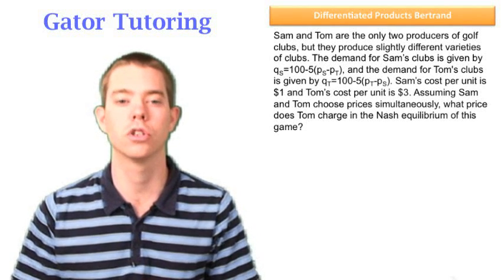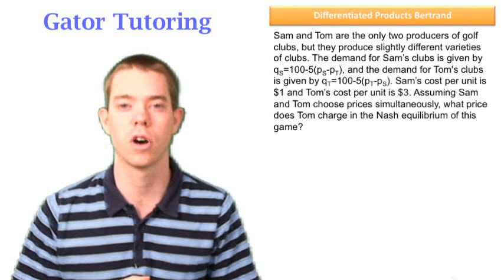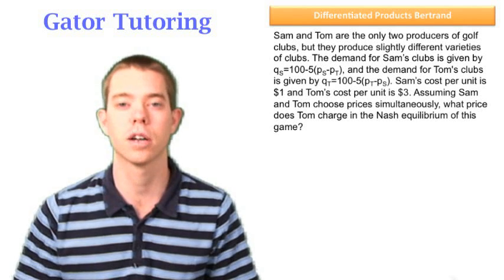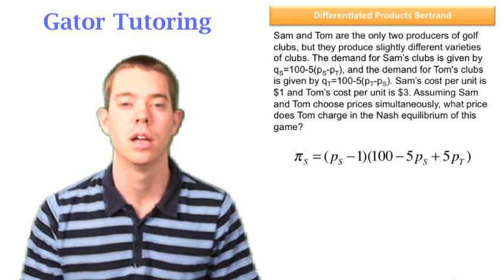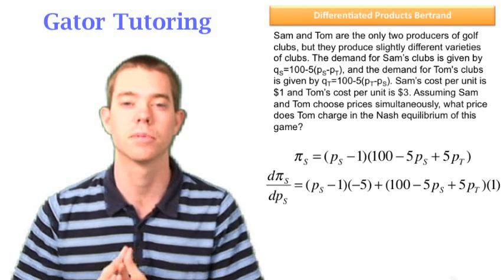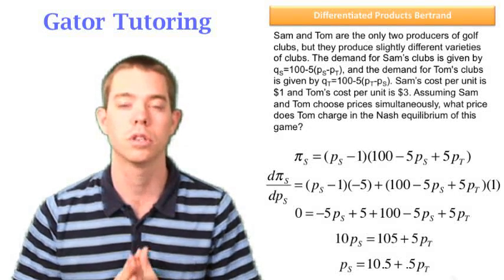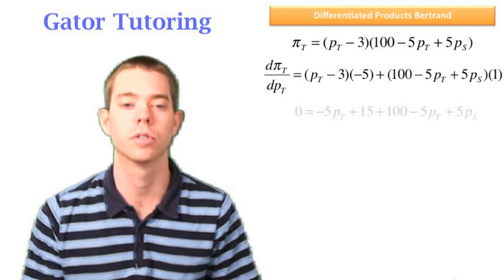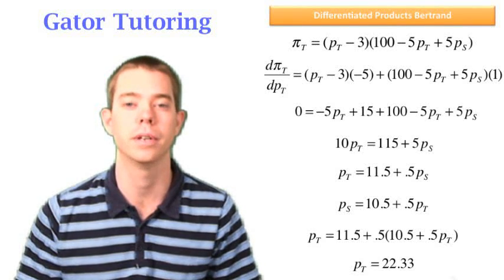Differentiated Products - Bertrand Competition 1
This video explains how to solve a Bertrand Competition Game.